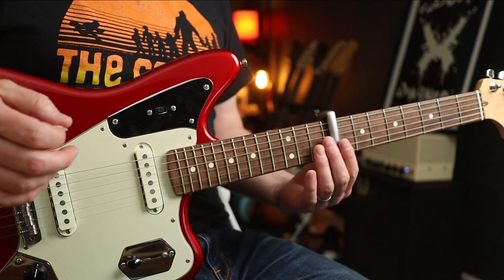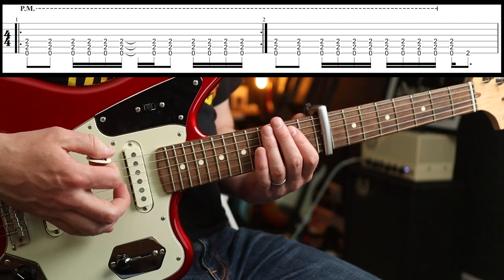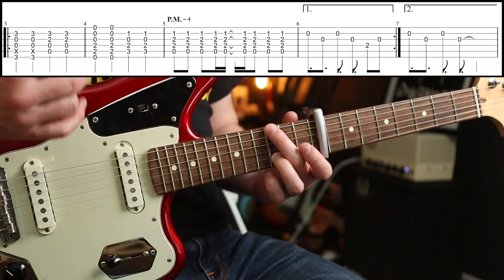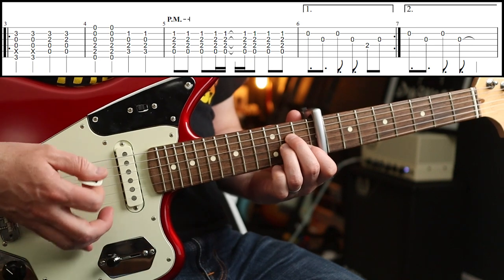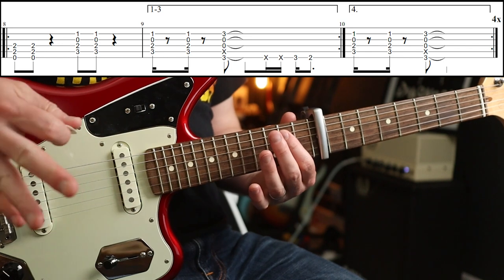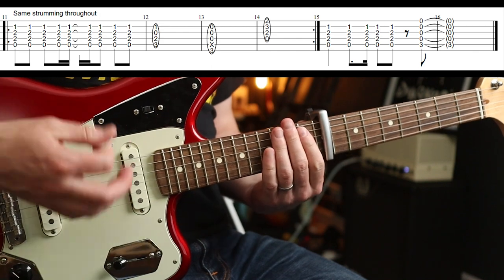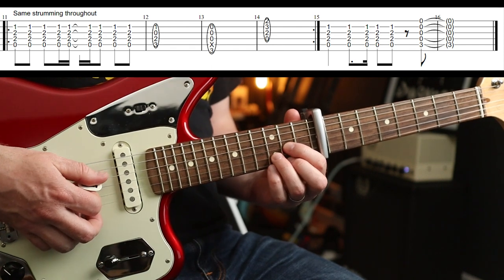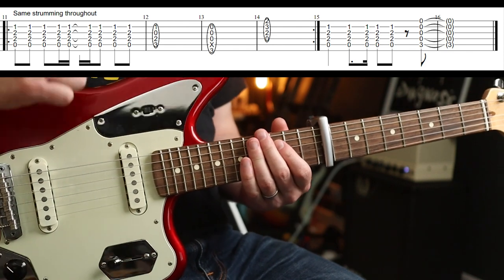How to Play "Watch The Corners" by Dinosaur Jr | Guitar Lesson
In this guitar lesson I'll show you how to play "Watch The Corners" by Dinosaur Jr. Enjoy!
Martin Steiger
Stefan Majewski
Dave Ely
Cathal Keegan
Monty Curtis
Matty Wheeler
Luca Grop
Joel Stika
Rick Conlin
Troy Caldwell
Sage Stevens
MW
Luis Garcia
Daniel Parker
Blade Heart
Marc Mortensen
Jared
David French
Tracy Barth
Markus Asmussen
Janne Tunturi
Simon Sauve
Charlie Lafferty
Virgilio Martinez
Kenneth Gordon
David Santacroce